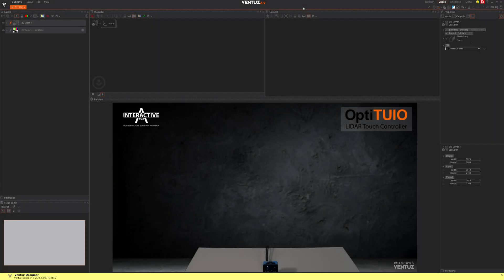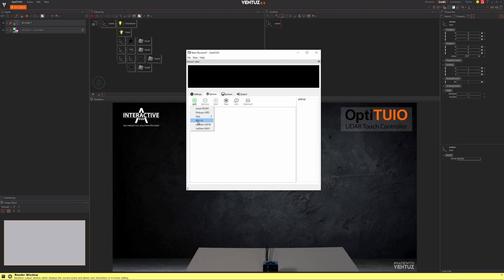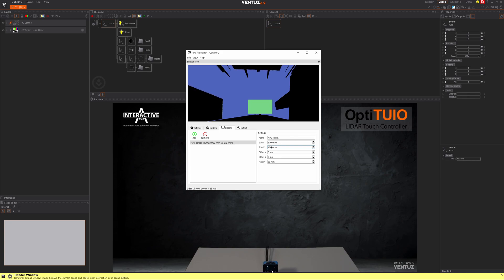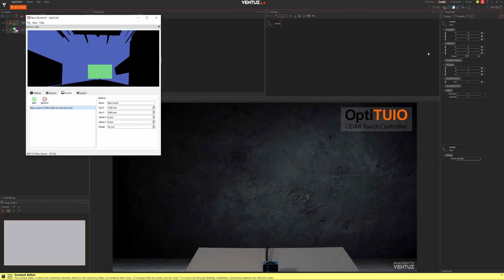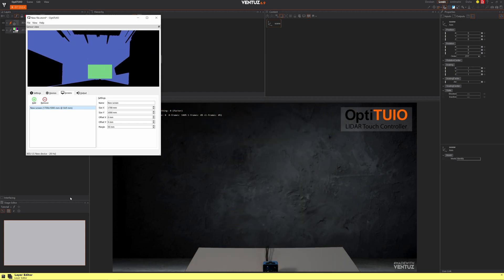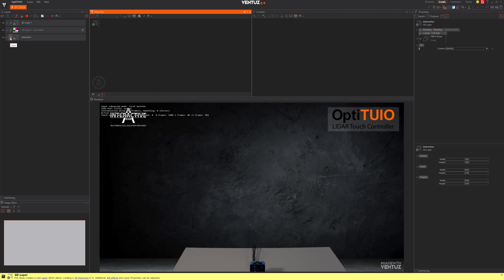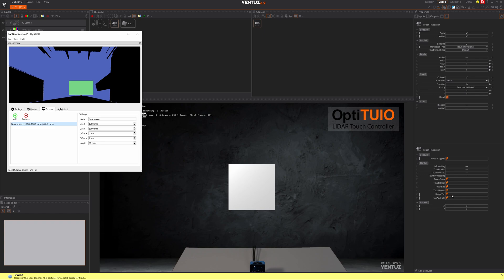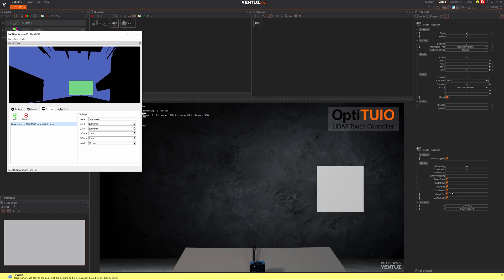OptiTUIO Integration into Ventuz 6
Here I show you how easy it is to integrate OptiTUIO into Ventuz 6.
OptiTUIO is a software that uses 2D Lidar scanners to transform flat surfaces into interactive areas.
Use OptiTUIO with any interactive software that can be controlled via Mouse, Windows Touch or TUIO.